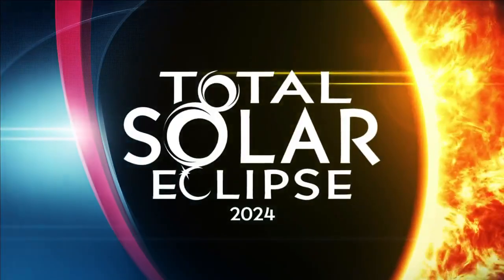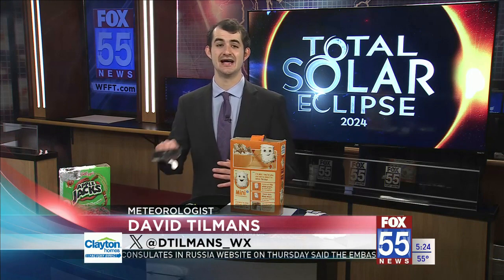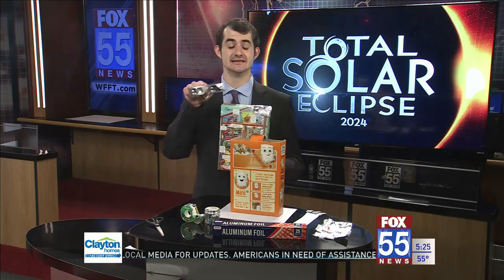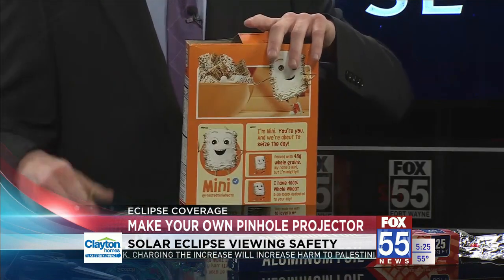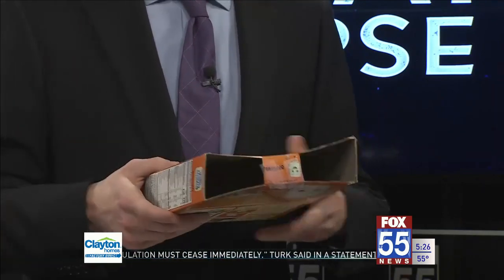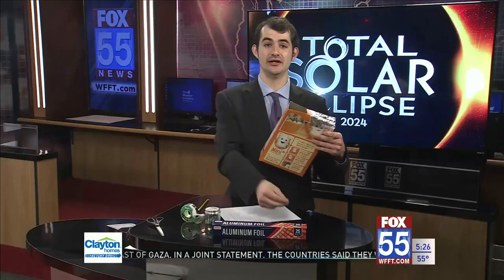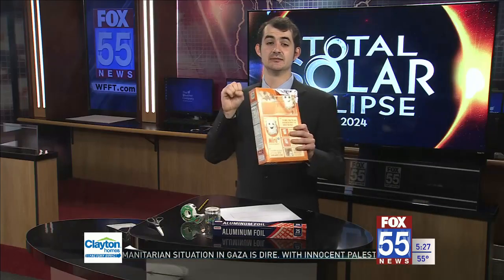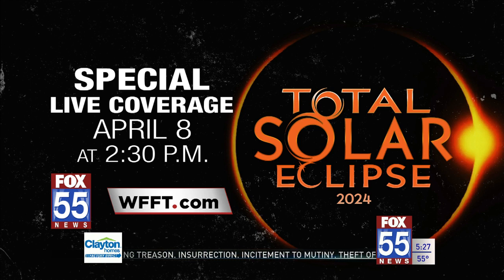2024 Eclipse: How to make your own pinhole projector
If you cannot get a pair of eclipse glasses in time for April 8th total solar eclipse, you can build a pinhole projector with some common household items and safely observe the different stages of the eclipse.